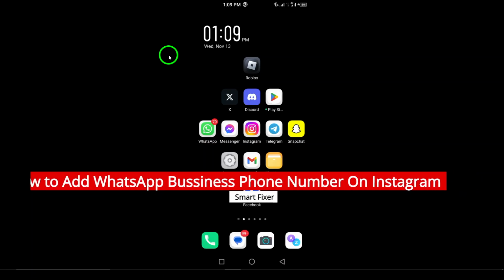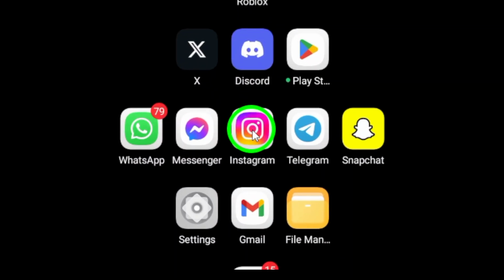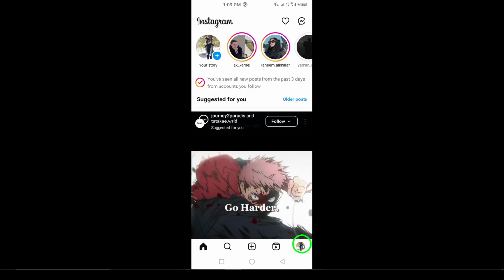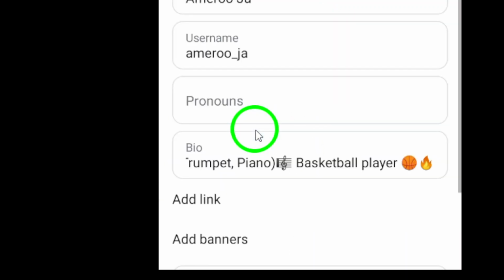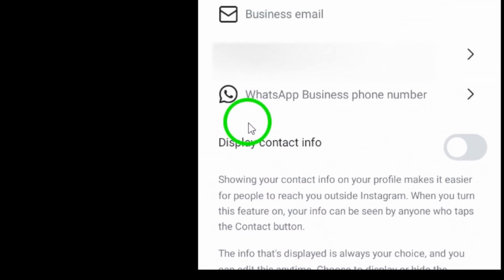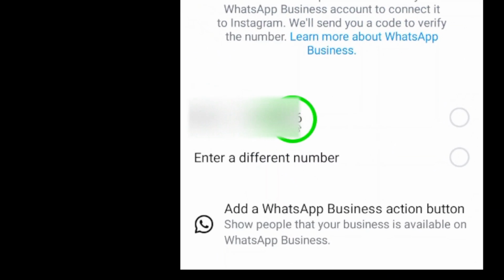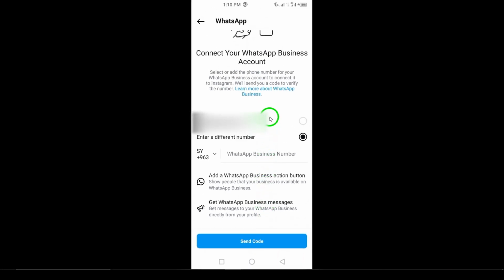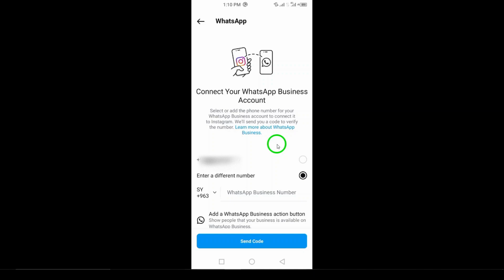How to Add WhatsApp Bussiness Phone Number On Instagram (Updated)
Learn how to add your WhatsApp Business phone number to Instagram with this updated step-by-step guide. Connecting your WhatsApp Business account to Instagram allows customers to reach you directly, making it easier to manage your business communications.

Steps:
1. Launch the Instagram app on your Android device.
2. Tap on your profile icon in the bottom right corner.
3. Tap "Edit profile".
4. Scroll down then tap "Contact options".
5. Tap "WhatsApp business number".
6. Select your WhatsApp number or different number.
7. Tap "Send code" at bottom.
8. Verify your account.

Now your customers can easily contact you via WhatsApp!
Chapters:
00:00 Intro
00:12 Soultion
01:05 Outro